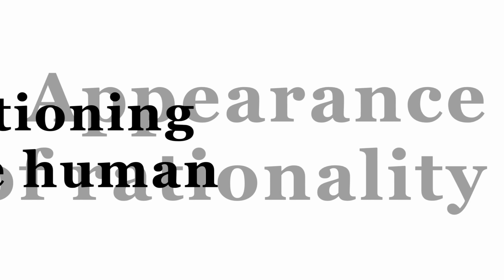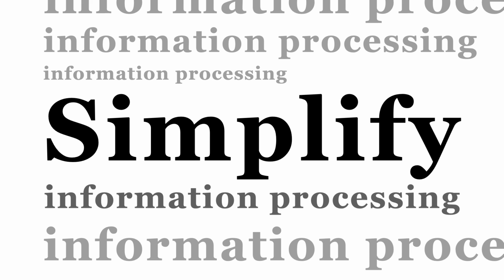WHAT ARE COGNITIVE BIASES - And how they impact our Designs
An introduction tho cognitive biases and how they impact on our routine and work as UX Designer. There are many different bias and the greater the ability to perceive them, the more qualified the UX Designer job will be.